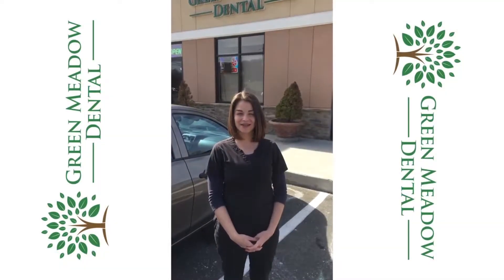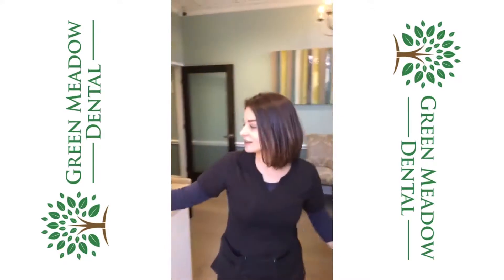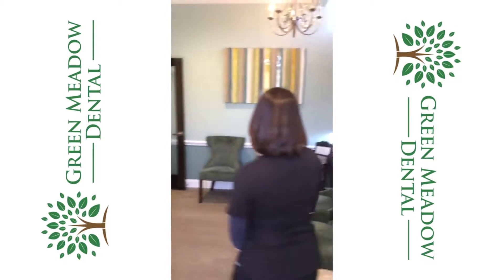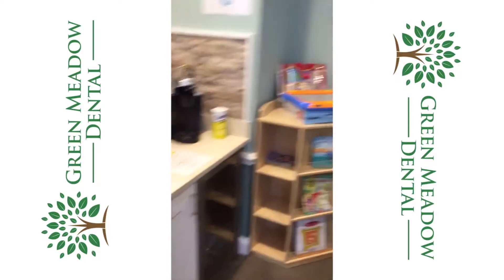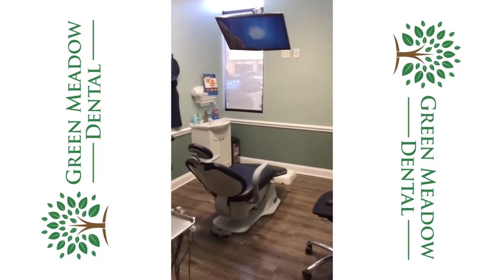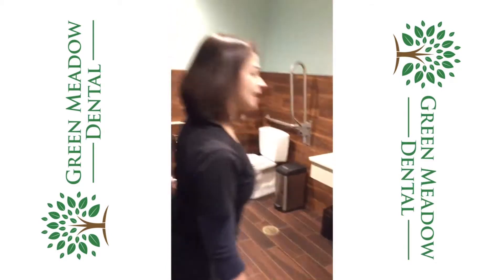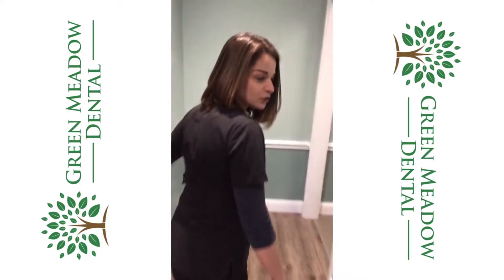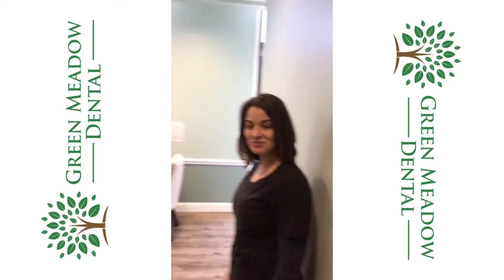Rocky Hill Dentist | Green Meadow Dental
How You Can Find a Great Dentist in Rocky Hill
A lot of people will take some time to find the perfect mechanic for their vehicle. They will ask around, get recommendations and read reviews before they make their decision, but not as many people will put that kind of thought and care into choosing a dentist.

However, picking the wrong dentist could mean that you need to repeat a dental procedure multiple times. Or it could mean that you have an unpleasant experience and never want to go back.
That’s why we decided to put together a list of things you should do before you choose a Rocky Hill dentist. We want you to make the smart choice, so follow these steps to pick a dentist you can count on.

Check Out Reviews
You can start by reading reviews that people have written about dentists in the area. You can find these online at a variety of websites, and some of them may even be listed on the dentist’s own website. Just know that any reviews on the dentist’s website will likely be filtered to weed out bad reviews. It’s a good idea to read reviews from as many sources as possible to get a fair assessment of the dentist.

You can also talk to people you know who live nearby and ask them about their experiences with dentists that they have visited. They can give you some excellent insight that can help you to make an informed decision.

Look at the Certifications
Just because someone has a dentist’s office, that doesn’t mean they are a competent dentist. It’s a good idea to check their qualifications, their certifications, and their accomplishments so far. You can talk to the dentist or call their office to ask about these sorts of things, or you can look them up online and try to find the information that way. Just be sure that you are getting a qualified dentist who has some experience in performing the procedures you need to have done.

Be Comfortable
Yom should be able to enjoy your visit to the dentist, as much as anyone can enjoy this sort of thing. You may have some preferences when it comes to the dental experience, such as laughing gas to calm your nerves and dull the pain or shades to keep the bright lights from bothering you. Ask the dentist offices in your area about the kind of comforts they provide to see if they will be a good choice for you.

You may also want to spend a little time talking to the dentist to get a feel for the kind of person they are. You want to choose someone you can get along with, who won’t be grating on you or making you feel uncomfortable. You can even make a visit to the hospital to speak to the dentist in person to get to know them better before you make your decision.

What Happens in an Emergency?
As much as we wish they wouldn’t, emergencies do happen, and they can even occur in the dentist’s office. For some people, the only way to feel good about their visit to a new dentist is to find out what will be done in case of an emergency. This could cover medical complications stemming from an interaction with the patient’s health conditions or it could include the emergency evacuation measures that dentist’s staff will employ in case of a fire. Any emergency situations that seem relevant to you and that cause you concern should be talked about beforehand so that you can feel at ease while under the dentist’s care.

Green Meadow Dental
3579B Berlin Turnpike